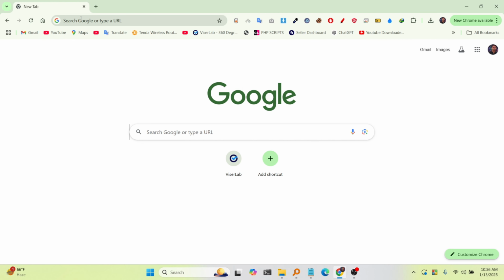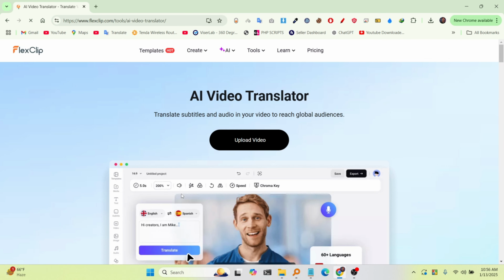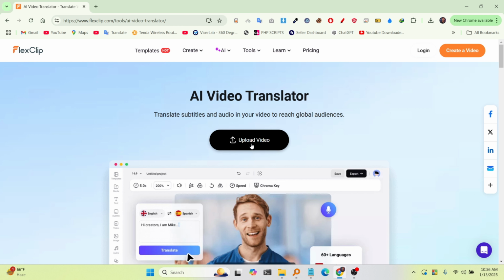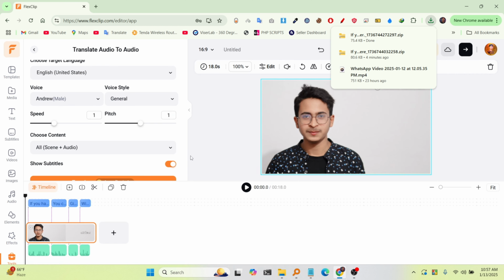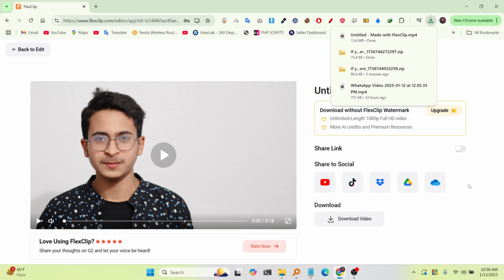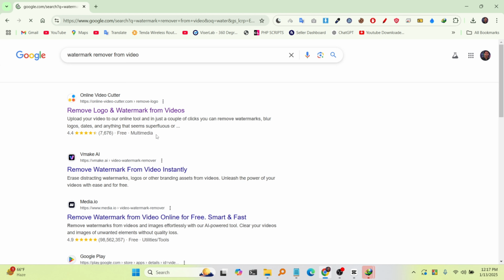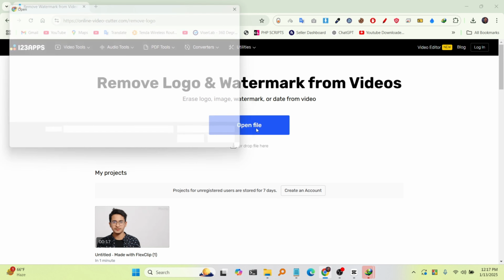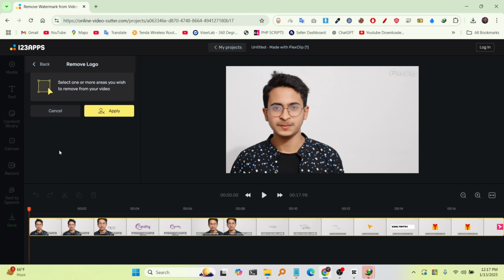Translate Video in any language by Free AI Dubbing Tool | Flexclip Translation AI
Learn how to easily translate your videos into any language using a free AI dubbing tool! In this tutorial, discover how Flexclip Translation AI can help you reach a global audience by creating multilingual videos effortlessly. Perfect for content creators, educators, and marketers. Don't miss out—watch now!